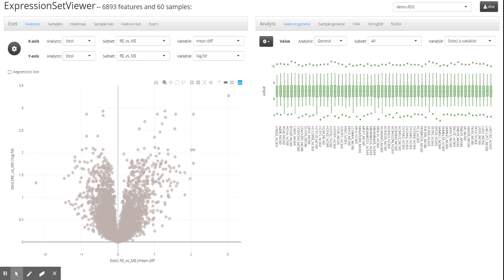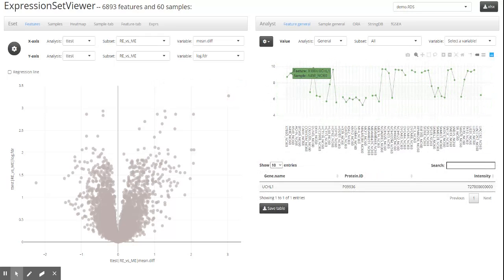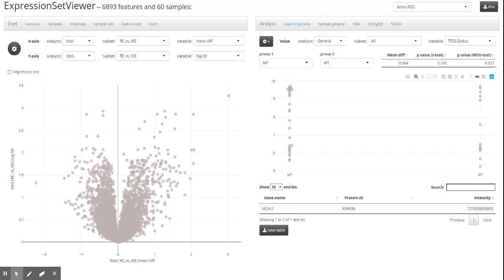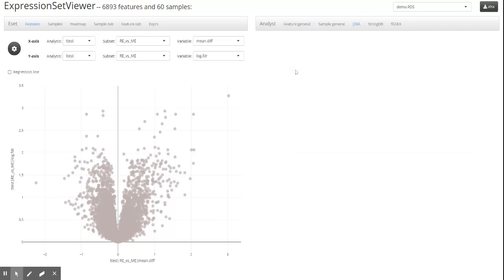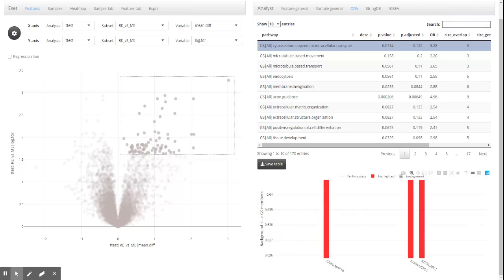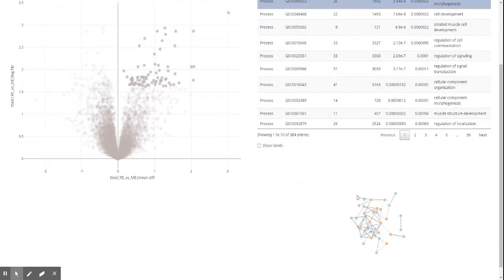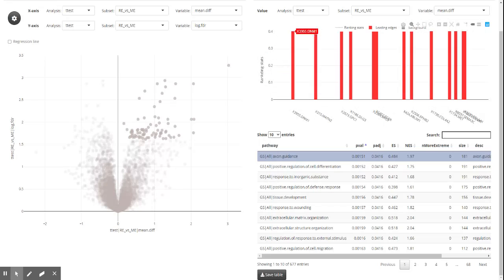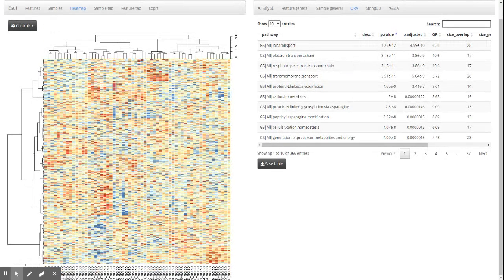03 Analysis can be done when a subset of features selected